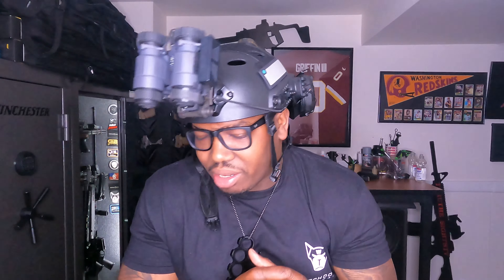The Game Changing Optics That Will Blow Your Mind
check out prtriggers as well

Also check me out on Instagram as well!!